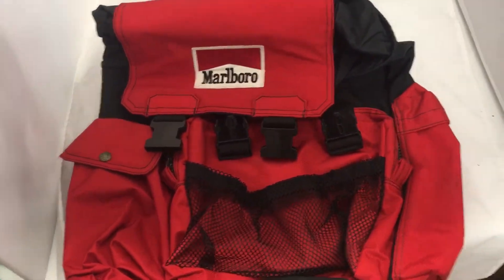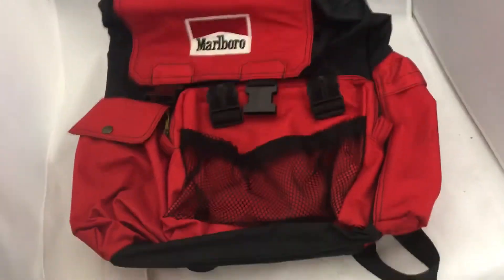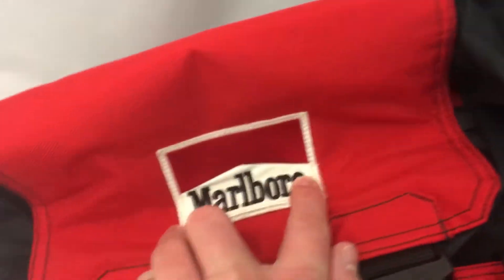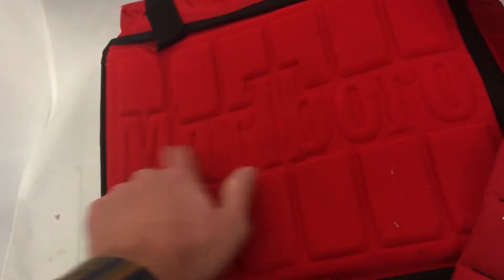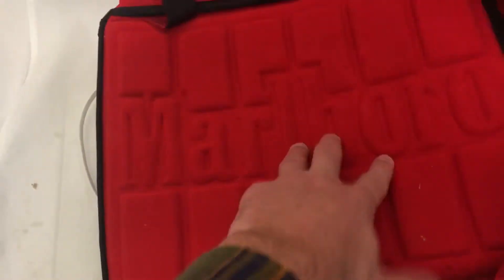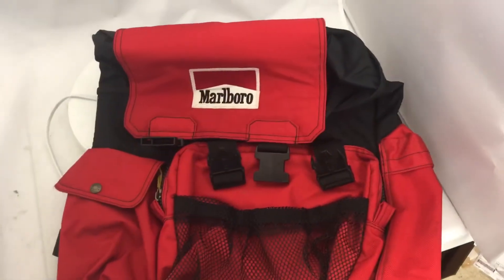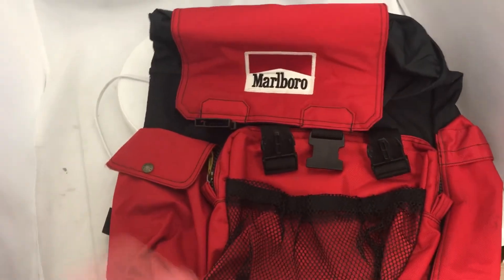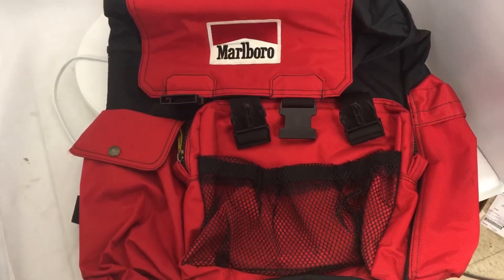Marlboro Promo Backpack. Vintage Gear from the 90s.